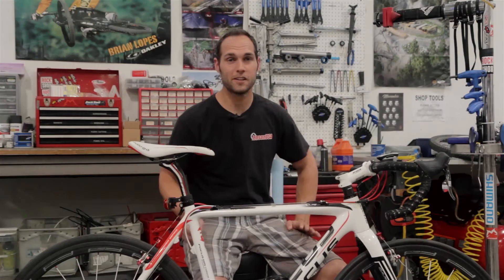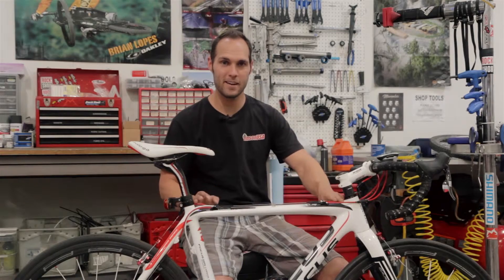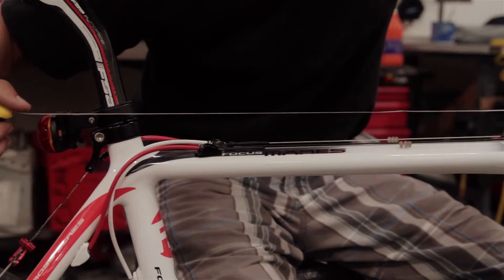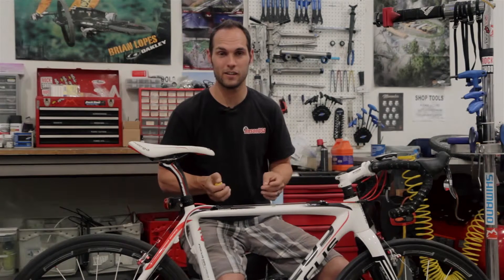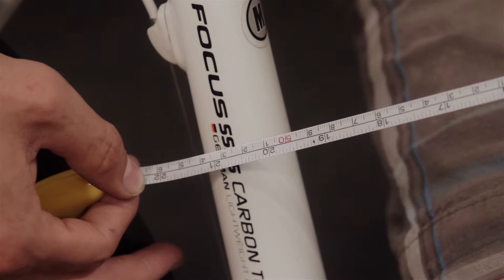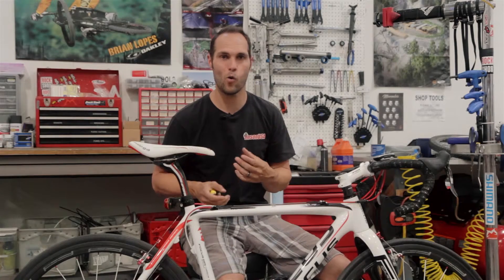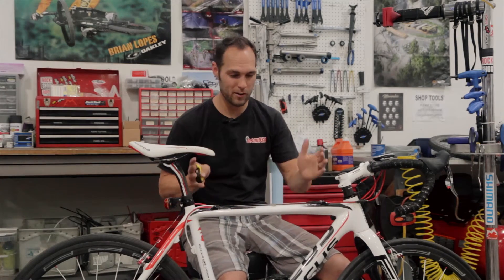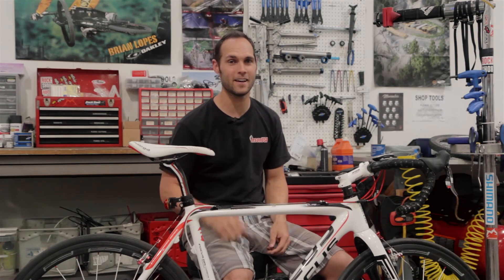Ask a Wrench Episode 05: Effective Top Tube Length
If you've been looking at new bikes, you've probably heard the term ETT thrown around, or at least you should have. Seth explains what ETT is, and why it is an essential tool in figuring out what size bike you'll want.